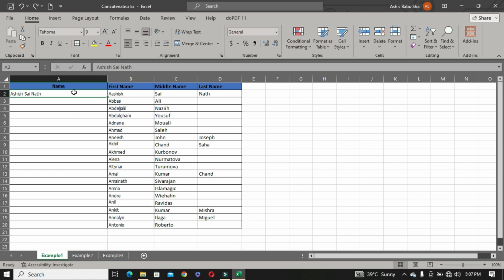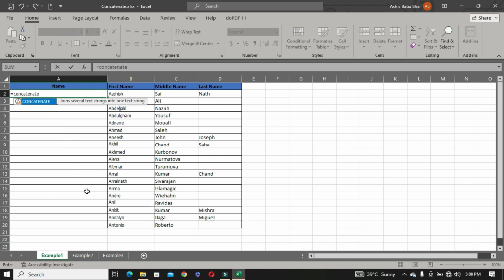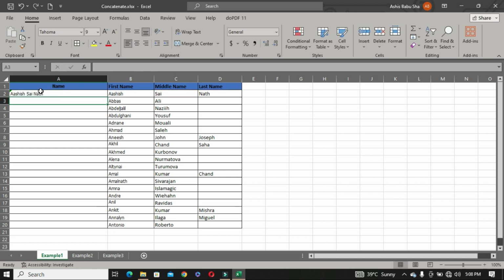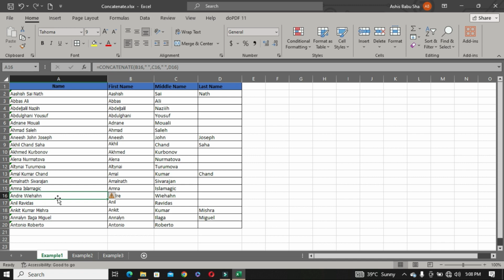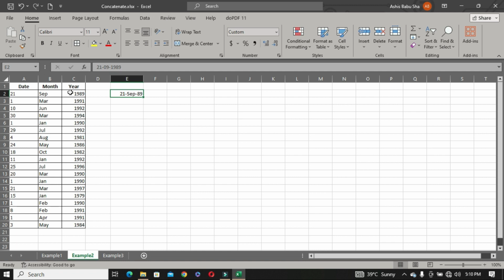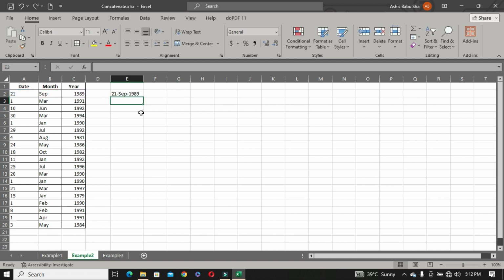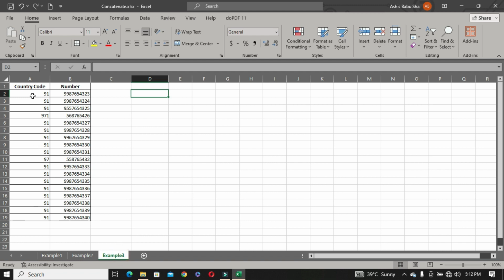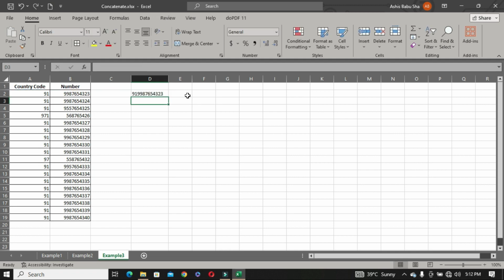How to Combine Data Using the CONCATENATE Function in Excel? (in English)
How to Combine Data Using the CONCATENATE Function in Excel (in English), Hindi also available in other videos, Here you can learn how to do Office work with shortcut keys on the computer quickly and very easily. excel computer tutorial @Computerphile @careerp @technicalcomputersolutions2030 @DigitalTutorialBangla @HindiTutorialsofficial @KOLKATACANVAS